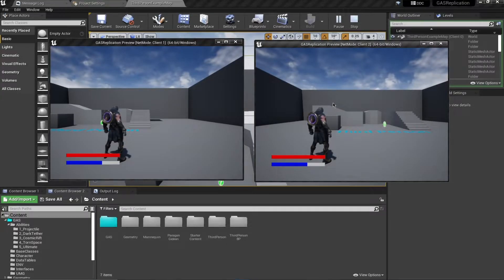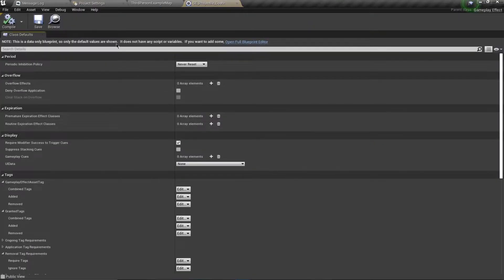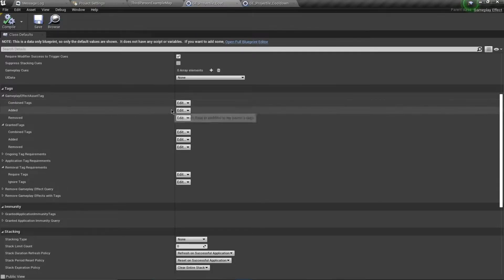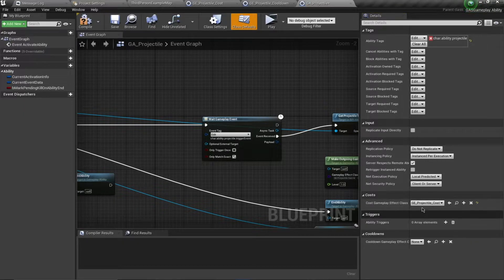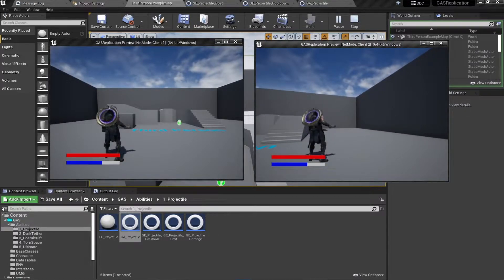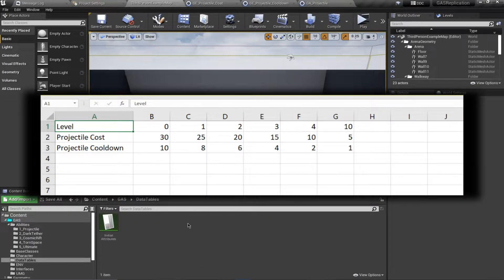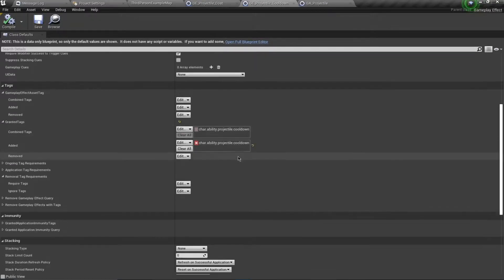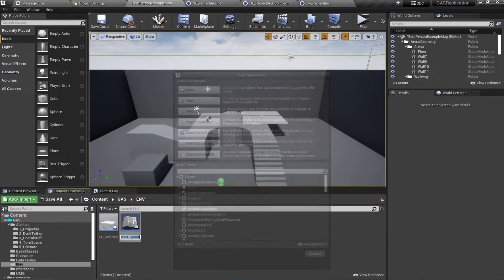UE4 Gameplay Ability System Practical Example – Part 14 Ability Cost, Cooldown and Level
In this video, we will talk about ability cost, cooldown and level. We will see how you can implement Cost for abilities that allows you to consume some Mana when activated and prevent activation if cost is not sufficient. We will also see how to apply cooldown to abilities so they cannot be activated until cooldown expires. Finally, we take a look at ability level which allows you to modify Cost and Cooldown based on ability level. We also create a C++ function to get values of Cost and Cooldown in Blueprints.

TIMESTAMPS
00:00 Intro
00:46 Creating Cost and Cooldown GE
01:10 Understanding Cost Gameplay Effect
01:37 Understanding Cooldown Gameplay Effect
02:51 Adding Cost and Cooldown to GA Projectile
04:44 Importing Data Table for Ability Level
05:18 Modifying Cost and Cooldown for Ability Level table
06:38 Creating Level Up Actor for Ability Leveling
10:01 Understanding Ability Level in context of Replication
12:27 Creating C++ Code for getting Ability info in Blueprints
17:25 Testing the Get Ability Info function